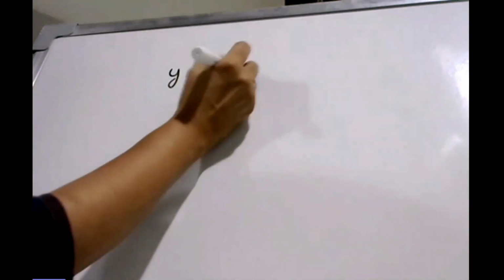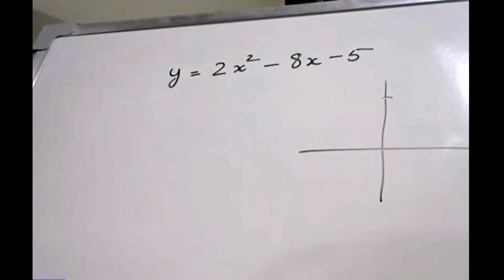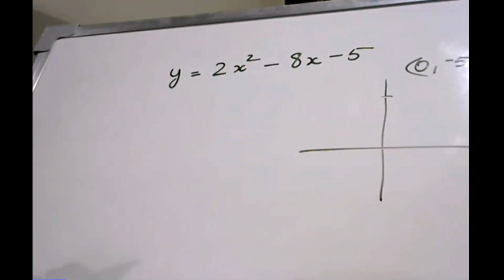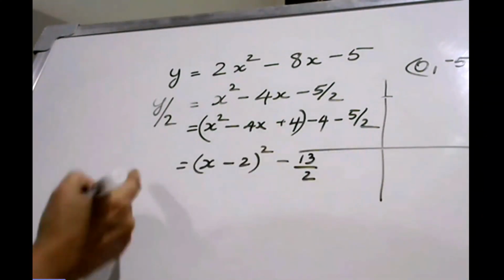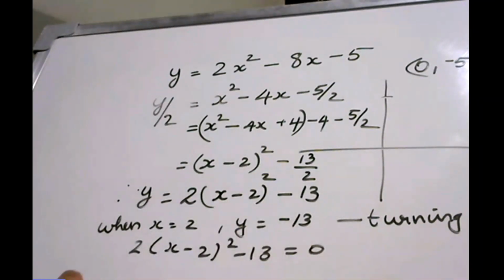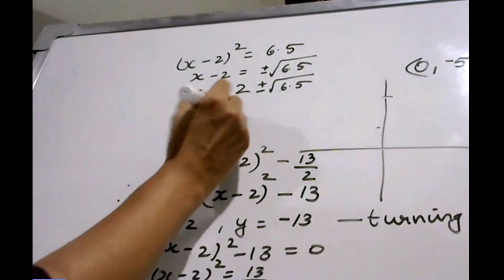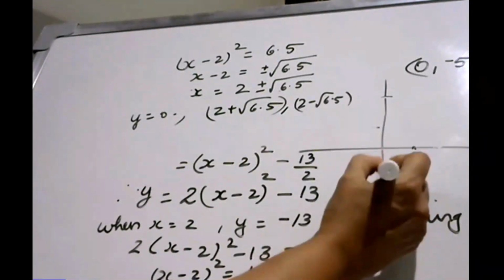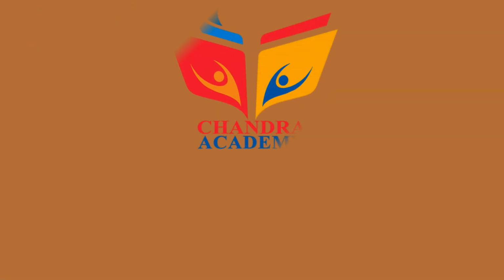Chandraacademy GCSE-Difficult Exam Questions and solutions-2